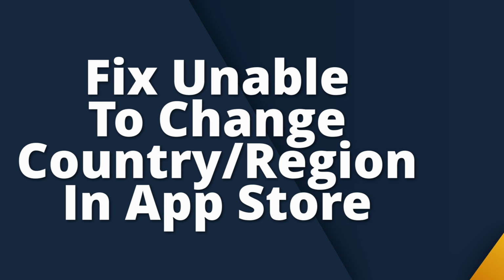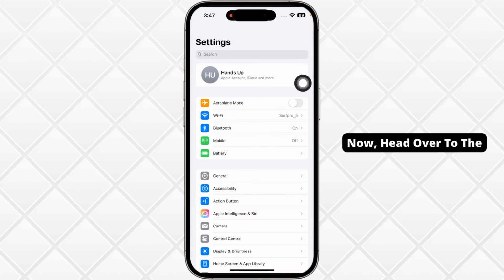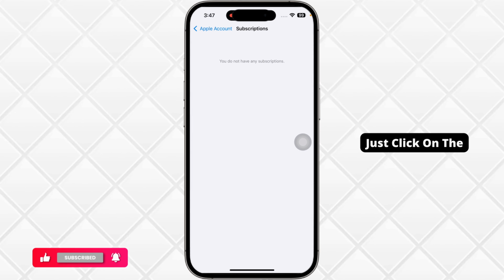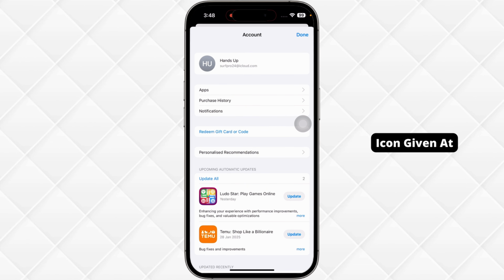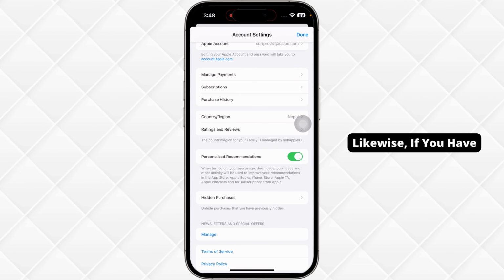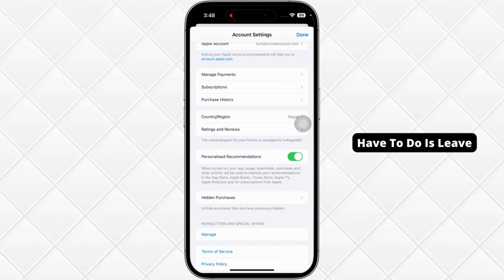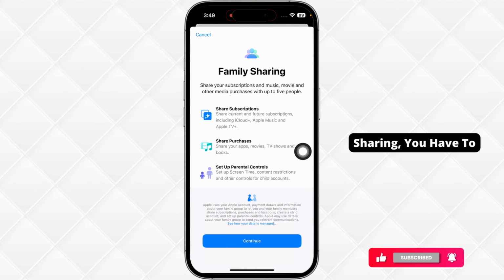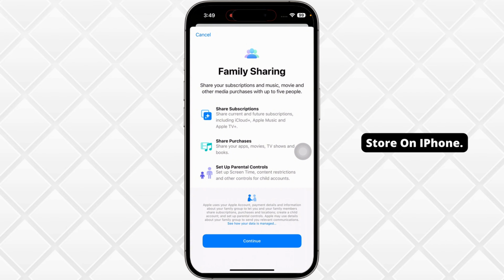How To Fix Unable To Change Country/Region In App Store On iPhone - Full Guide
Having trouble changing your country or region in the App Store on iPhone? This full guide for 2025 will show you how to fix the "Unable to Change Country/Region" issue and successfully switch your App Store location.

What You'll Learn in This Video:
✅ How to change your App Store country/region correctly
✅ Fixing issues like active subscriptions or pending balances
✅ How to update your payment method for the new region
✅ What to do if the country change option is grayed out

Keywords for SEO Optimization:
fix unable to change country App Store, change region iPhone App Store, switch App Store country iOS 2025, App Store country change not working, update Apple ID region, App Store country locked, remove active subscriptions iPhone, fix App Store location issue, App Store payment method change, iPhone region change guide.

Apple has restrictions on changing regions, and this guide ensures you can successfully switch your App Store country without issues.

Chapters:
0:00 - Introduction
0:10 - How To Fix Unable To Change Country/Region In App Store On iPhone